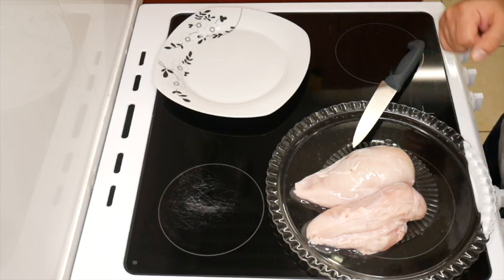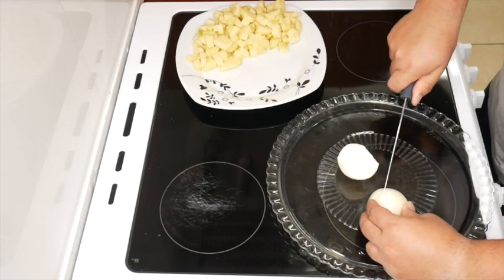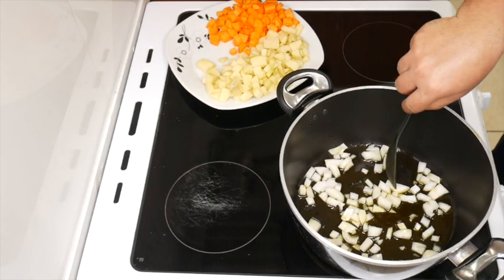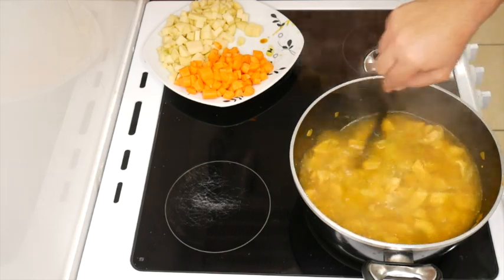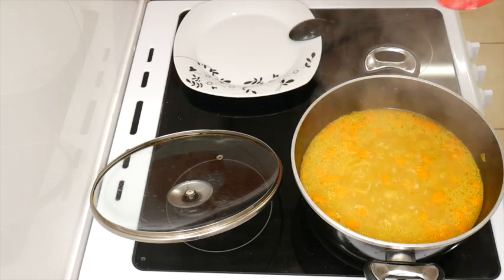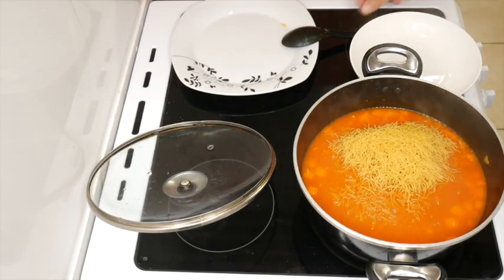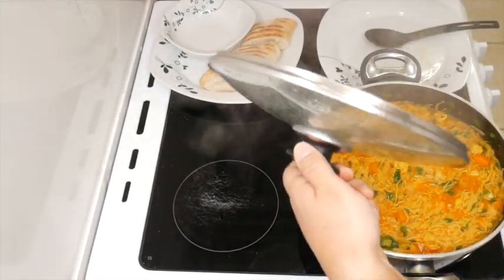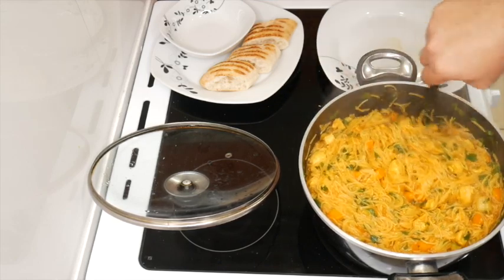PERSIAN CHICKEN SOUP RECIPE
The soup should have been more watered down, it was to dry for a soup, but now i know for next time to use much less of the Vermicellini.